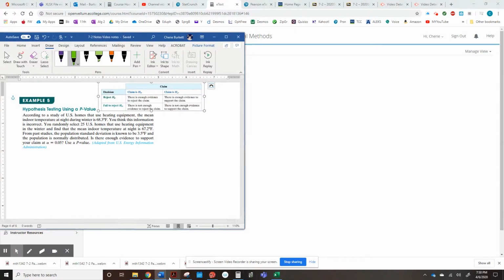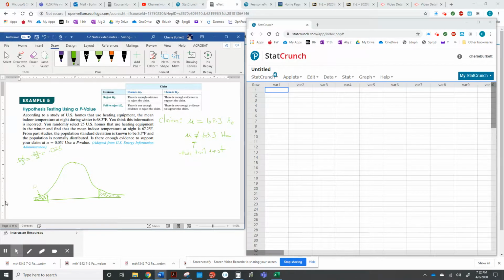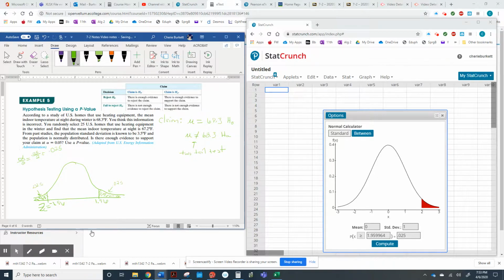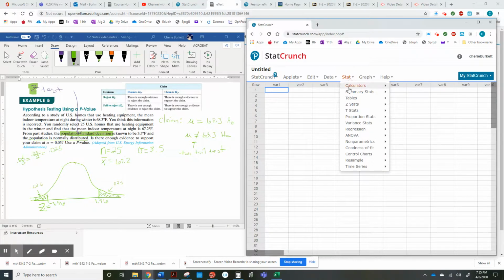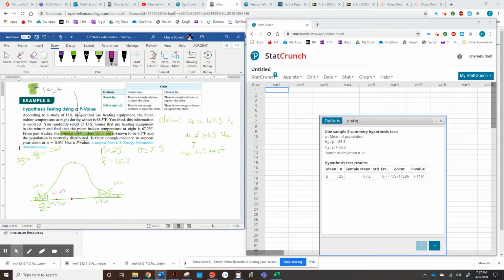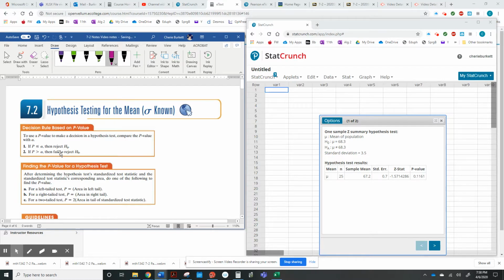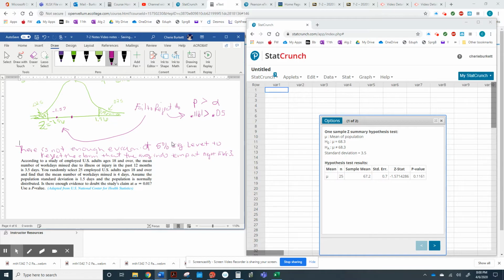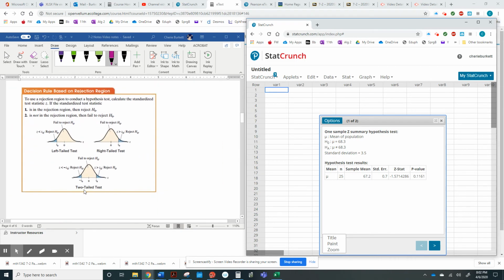mth1342 7 2 Part 6